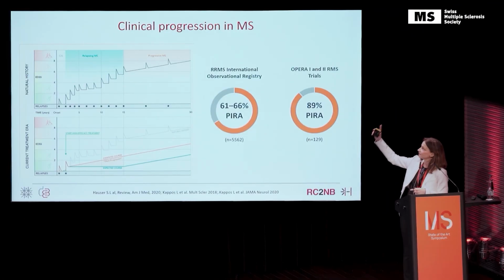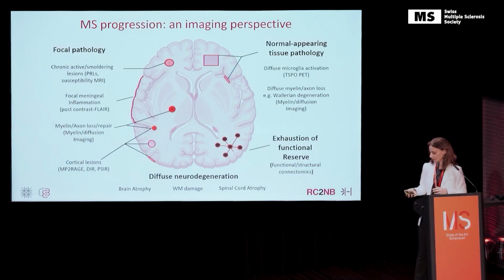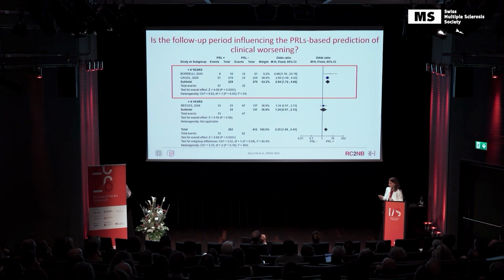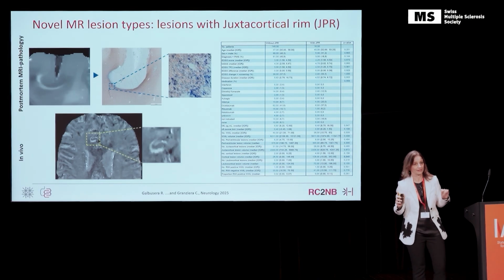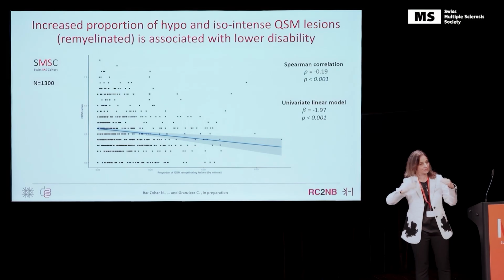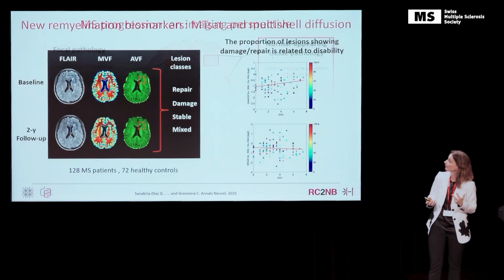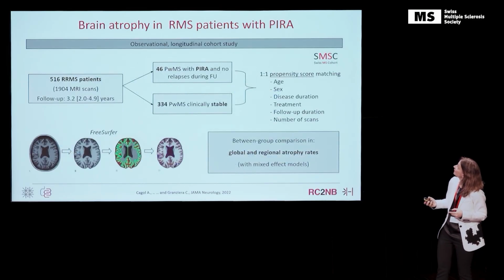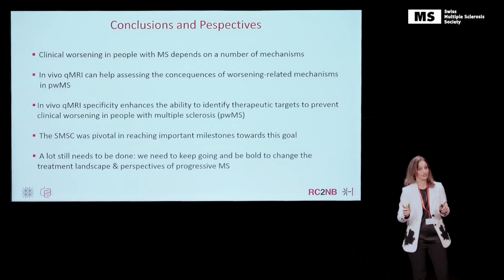MS State of the Art Symposium 2026 | Cristina Granziera | Advanced MRI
Cristina Granziera
University Hospital and University of Basel
Research Center for Clinical Neuroimmunology and Neuroscience (RC2NB)

Beyond the Surface - Advanced MRI Reveals Features of Clinical Worsening in MS Patients

Conventional MRI has been central to diagnosing and monitoring MS, yet traditional markers such as lesion count, new/enlarging and gadolinium-enhancing lesions often fail to explain clinical worsening. Advanced MRI techniques now enable the detection of subtle microstructural and network-level changes that better reflect the biological mechanisms driving disability.

This lecture will highlight recent evidence from diffusion imaging, myelin-sensitive contrasts, susceptibility mapping, and combination of those, which uncover hidden damage and failing repair mechanisms leading to clinical worsening in people with MS. These markers not only provide sensitive predictors of disease progression and treatment response but also help bridge the gap between radiological stability and clinical decline. By moving beyond surface assessment on MR images, advanced MRI offers novel insights into disease mechanisms and holds promise for improving prognostic accuracy.